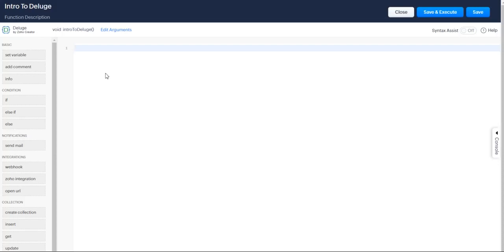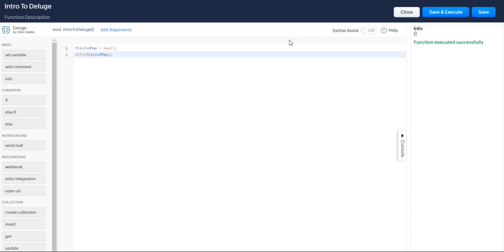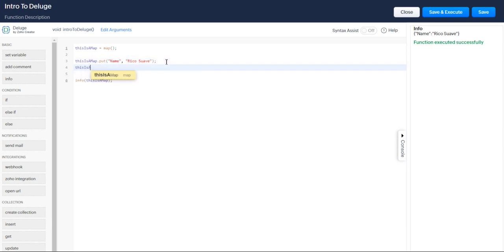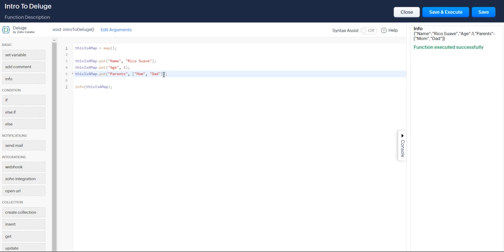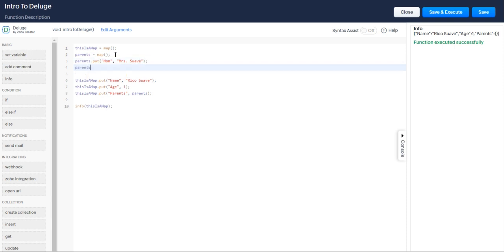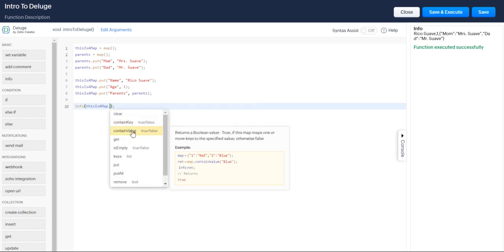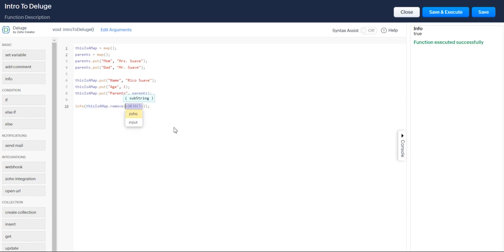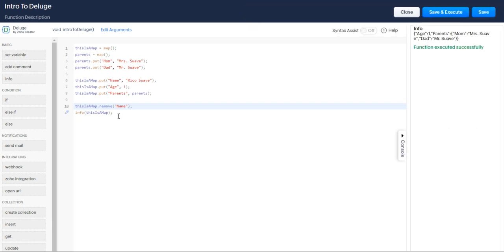Zoho Deluge Maps Full Tutorial